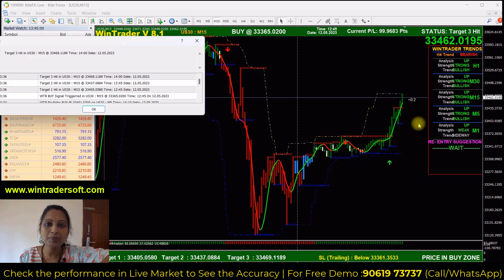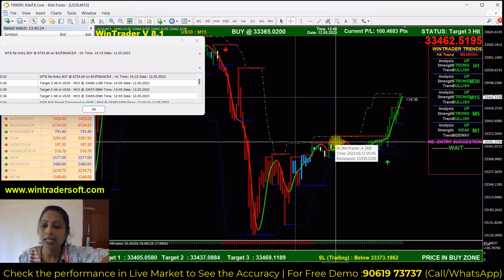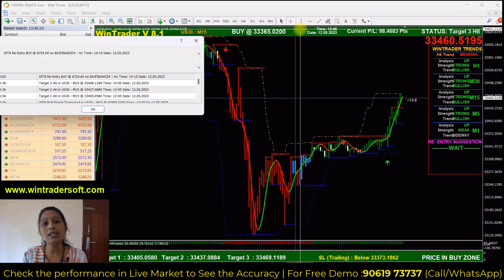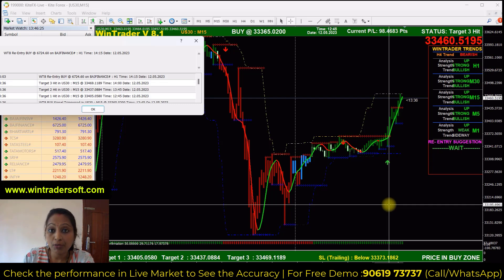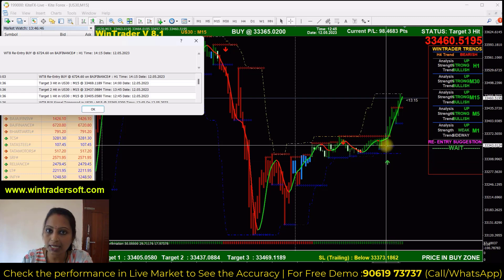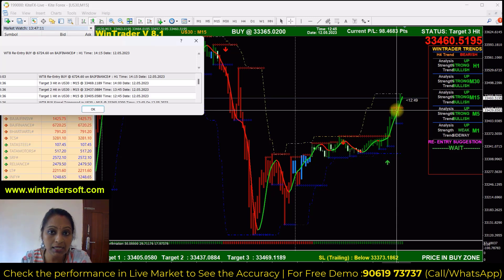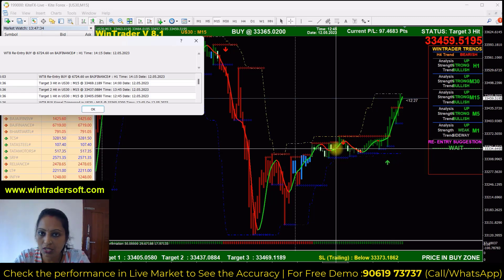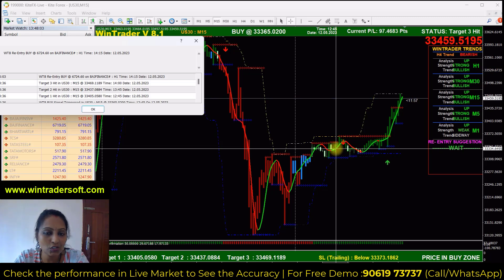US 30 Trading Strategy / लगातार लाभ कमाएं From FOREX Trading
✅𝐅𝐨𝐫 𝐅𝐫𝐞𝐞 𝐃𝐞𝐦𝐨 𝐚𝐧𝐝 𝐌𝐨𝐫𝐞 𝐃𝐞𝐭𝐚𝐢𝐥𝐬:
Skype: wintradersoft
✅𝐂𝐥𝐢𝐞𝐧𝐭 𝐓𝐞𝐬𝐭𝐢𝐦𝐨𝐧𝐢𝐚𝐥𝐬:

12 years of proven strategy assures you risk-free trading in NSE, MCX, NCDEX, and FOREX markets